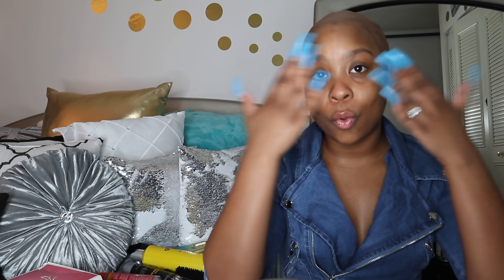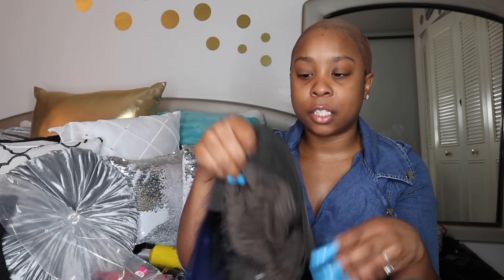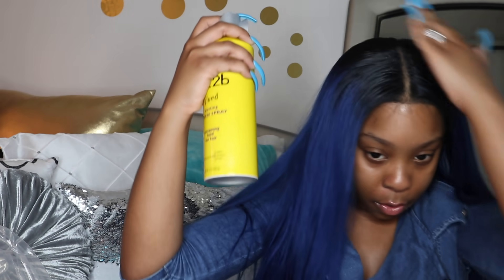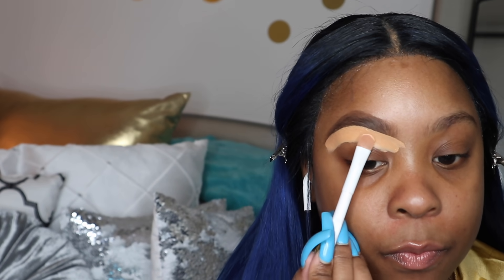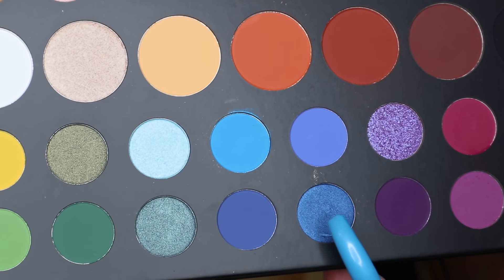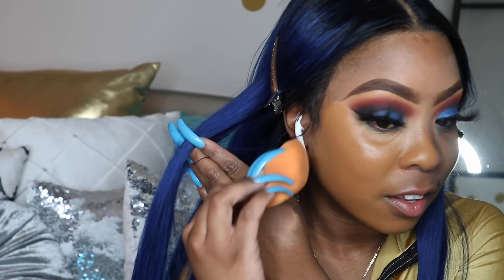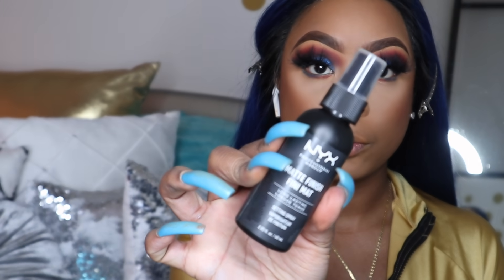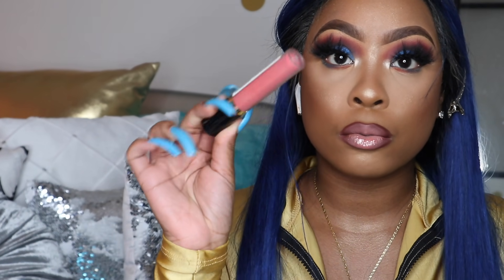Easy Royal Blue Smokey Eye Makeup Tutorial Ft ALIPREARL Human Virgin Straight Blue Wig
Royal Blue Smokey Eye | Makeup Tutorial

BROWS
Revlon Color Stay Eye brow pencil (rich brown)

CONCEALERS
Maybelline (honey)
L.A Pro Conceal (Natural)

FOUNDATION
Born This Way (butter Pecan)

HIGHLIGHTER
Wet & Wild ( golden flower crown )

LIPS
NYX Suede Lip Liner (vintage)
NYX Lip Liner (expresso)
Revlon Gloss (Pango Beach)

Wig Link

Virgin human hair
Color : 1b/blue
22 inches
Medium Cap size
Swiss Lace

●▬▬▬▬▬▬▬▬▬♛Alipearl Hair♛▬▬▬▬▬▬▬▬●
Pre-Valentine's Day Sale
Hair details: 1b/blue lace frontal wig in 200% density 22 inch (medium size)

★Alipearl Hair Aliexpress Official Store Links ↓↓↓
More Coupons: Get $5 OFF $199  $20 OFF $599  $50 OFF $999

Body wave Closure with bundles:
Straight Frontal with bundles
Deep Wave Hair
Loose Deep hair